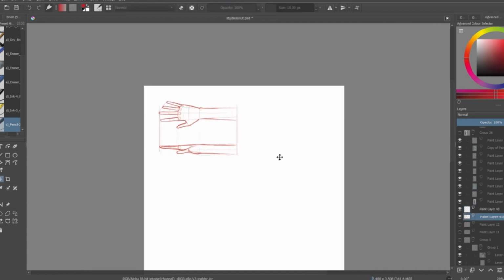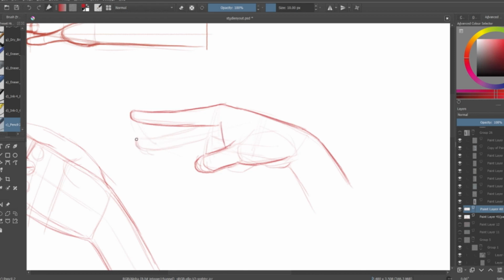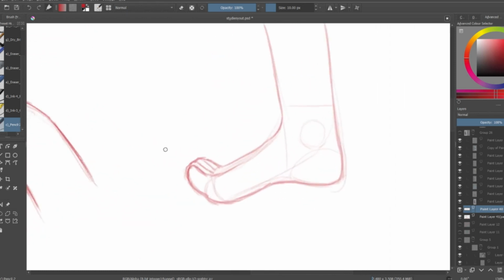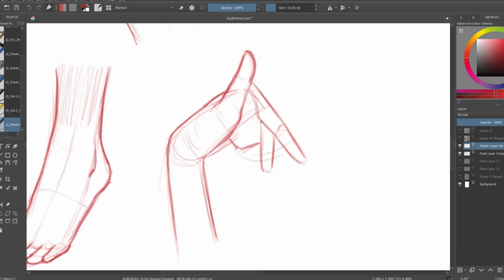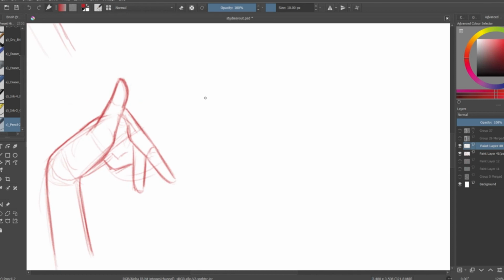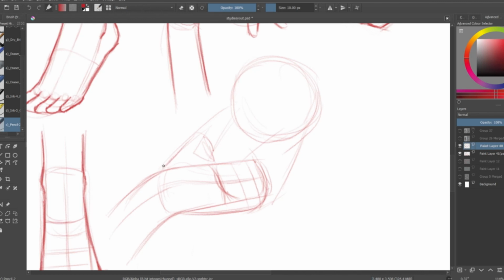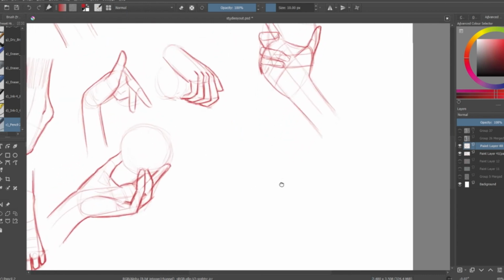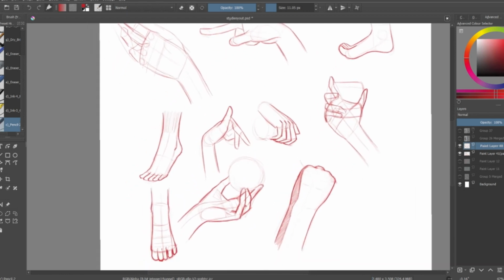Figure Drawing practice | MORE Hands and feet | #5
Hey guys and welcome to another figure drawing practice session, this time focusing on hands and feet. Hands and feet are figures in themselves in that they have their own moving parts. Watch me draw and mumble through my process.

Anyway, thank you guys so much for watching. Stand up, eat something, watch a good movie, play more games and do something productive for the day. BYE!!